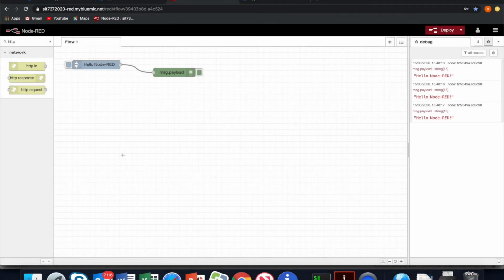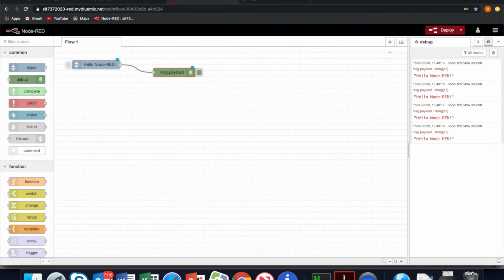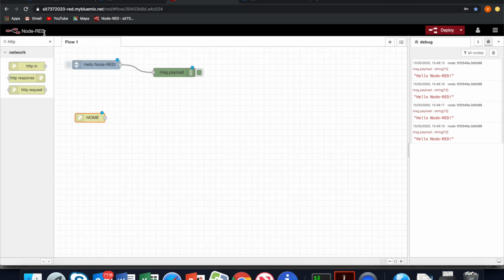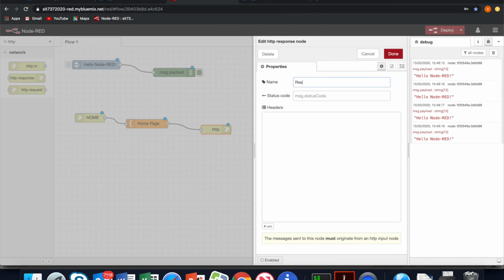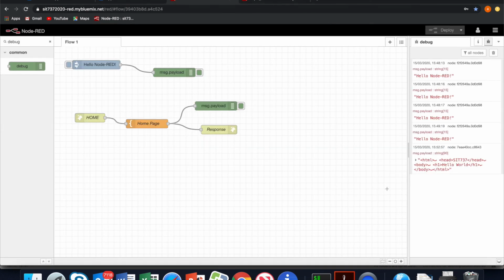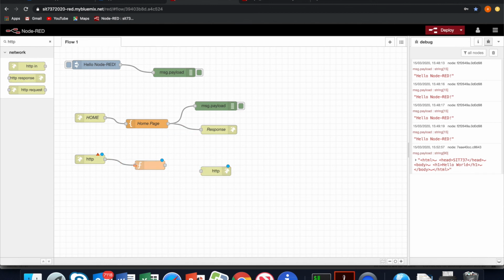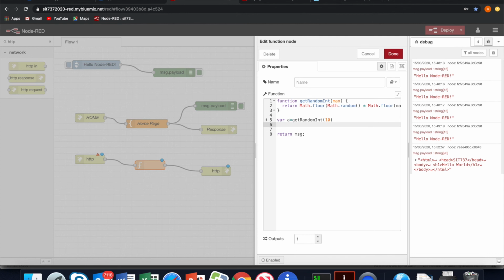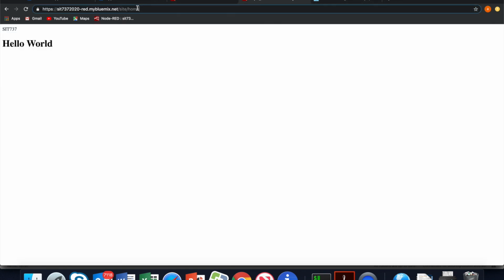Node Red Tutorial